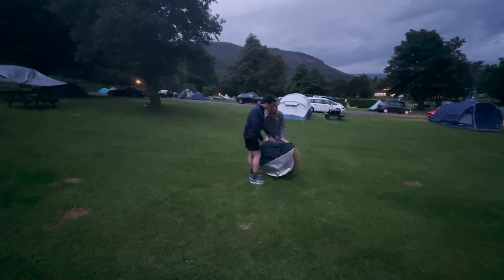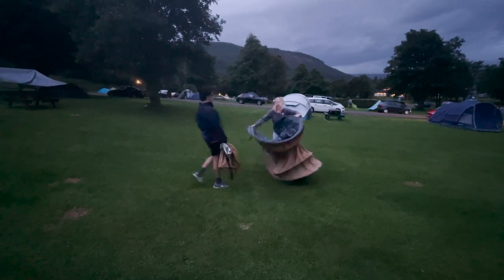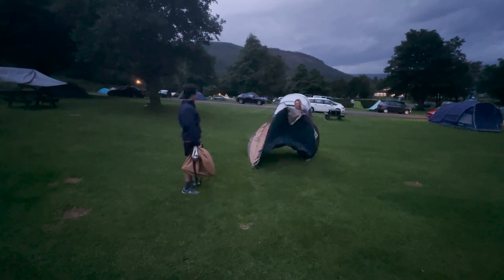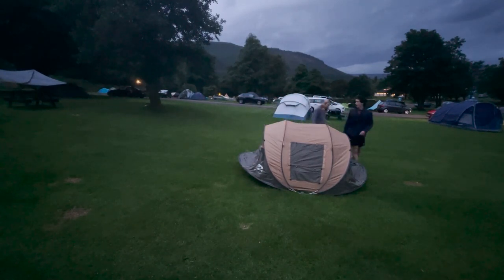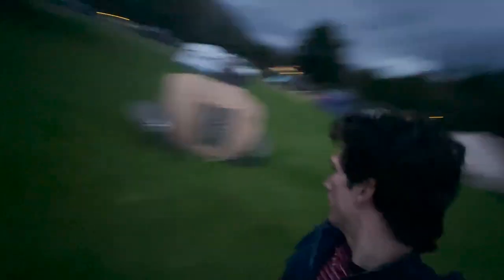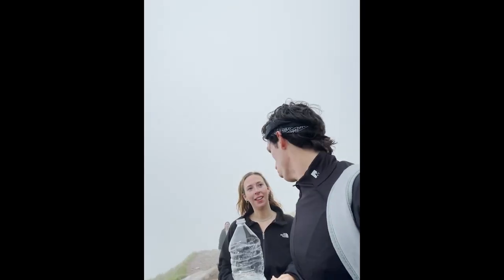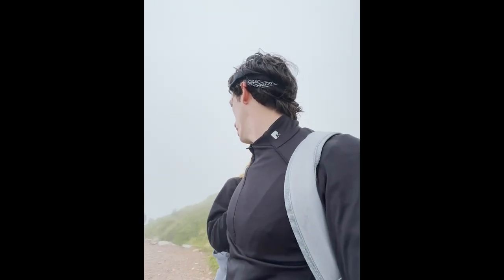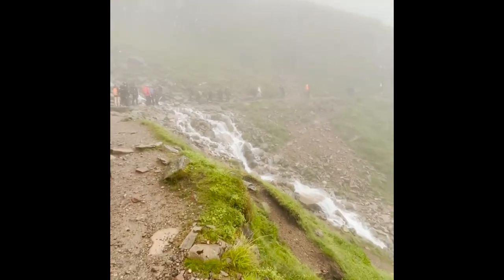NEVER BUY A CHEAP POP UP TENT FOR CAMPING IN SCOTLAND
Welcome to our video on the dangers of buying a cheap pop-up tent when camping in Scotland. In this video, we will discuss the importance of investing in a high-quality tent that can withstand the unpredictable and harsh weather conditions that Scotland is known for.

TRAVELLERS:
🥾 The Key Items I Take In My Travel Backpack!!

🥾 Ever Thought About Becoming an Air BnB Host & Earning some Extra Money? Become an Air BnB Host today!

Broll: Story Blocks License  (no copyright)
Thumbnails: Pixabay License (no copyright)